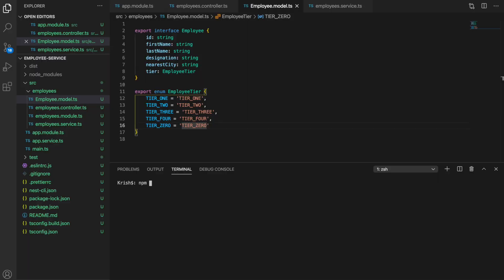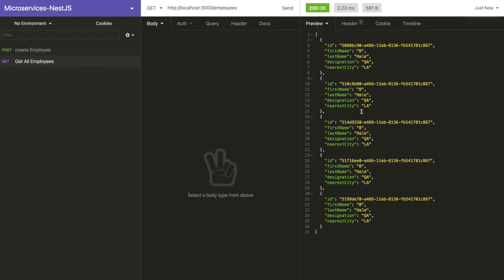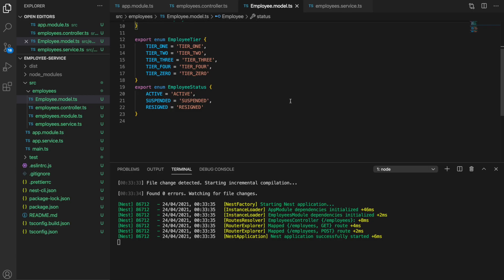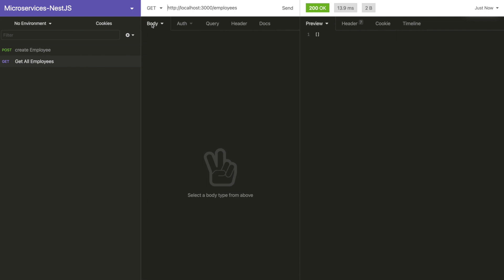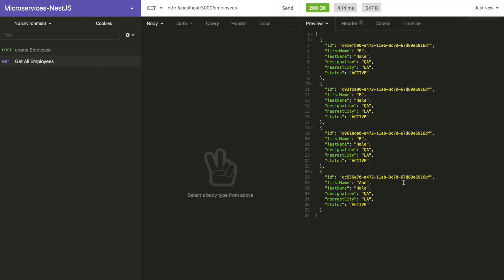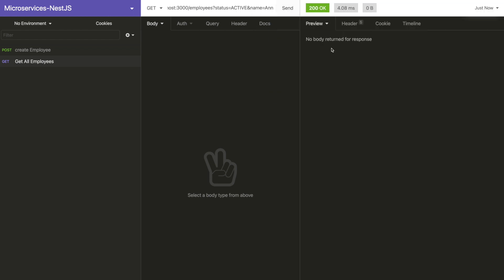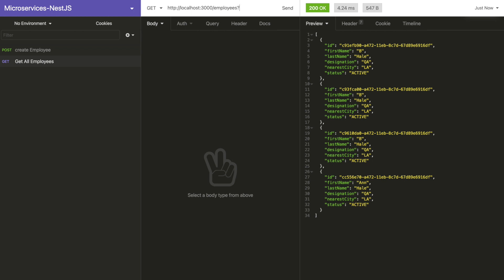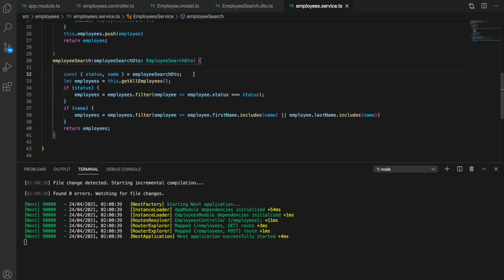Microservices with NodeJS using NestJS | Implement CRUD using DTO | Microservices with Nest - EP 02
Nest (NestJS) is a framework for building efficient, scalable Node.js server-side applications. It uses progressive JavaScript, is built with and fully supports TypeScript (yet still enables developers to code in pure JavaScript), and combines elements of OOP (Object Oriented Programming), FP (Functional Programming), and FRP (Functional Reactive Programming).
In recent years, thanks to Node.js, JavaScript has become the “lingua franca” of the web for both front and backend applications. This has given rise to awesome projects like Angular, React and Vue, which improve developer productivity and enable the creation of fast, testable, and extensible frontend applications. However, while plenty of superb libraries, helpers, and tools exist for Node (and server-side JavaScript), none of them effectively solve the main problem of - Architecture.
Nest provides an out-of-the-box application architecture that allows developers and teams to create highly testable, scalable, loosely coupled, and easily maintainable applications. The architecture is heavily inspired by Angular.